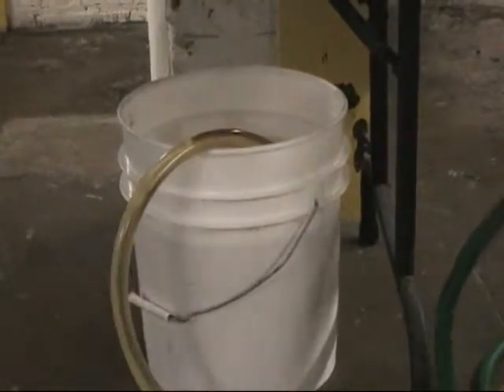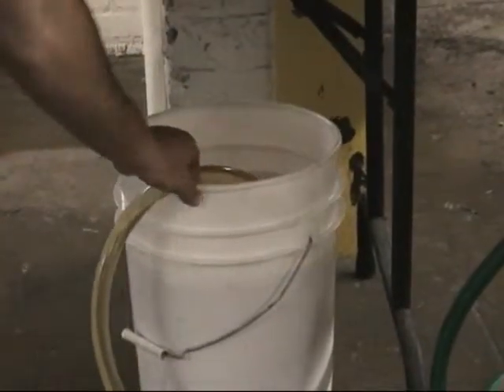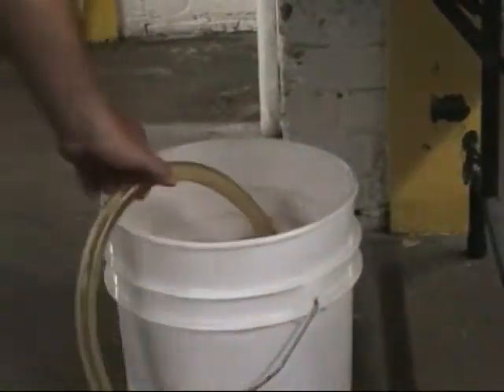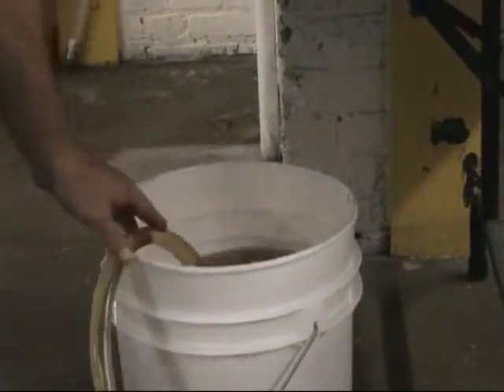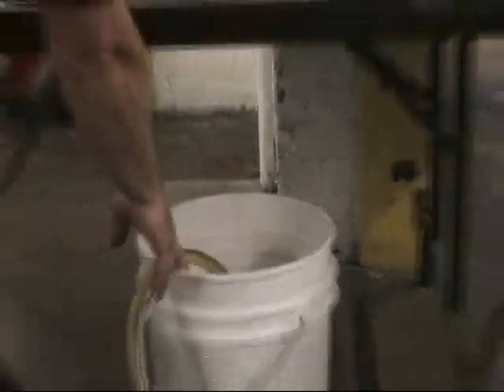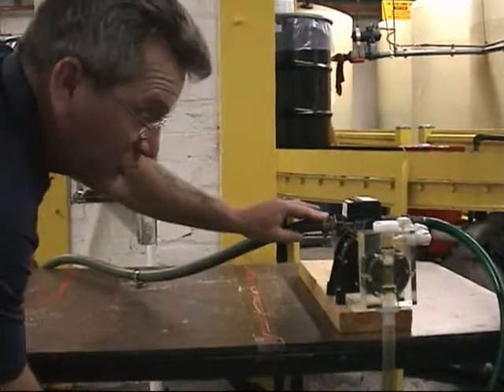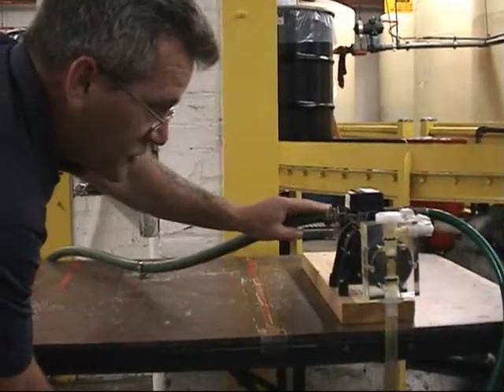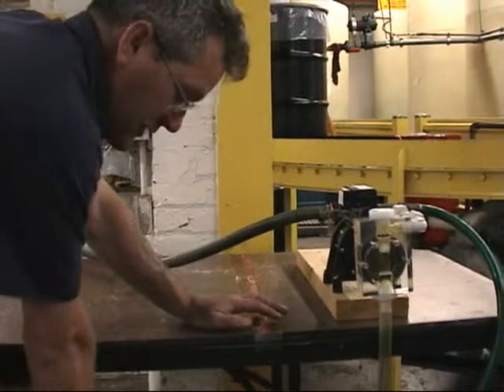IRMCO HARDWARE: BLEND Proportioner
Economy Lubricant Proportioner